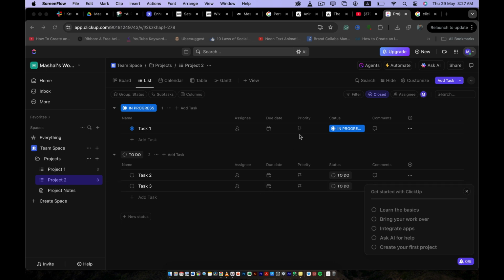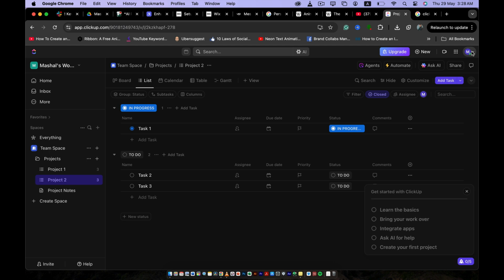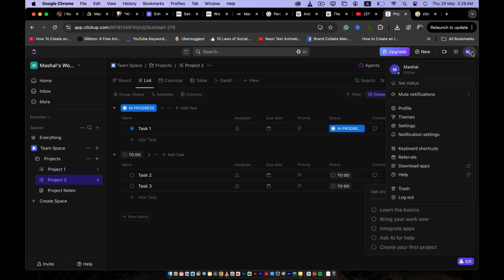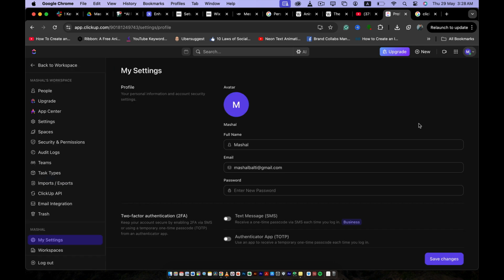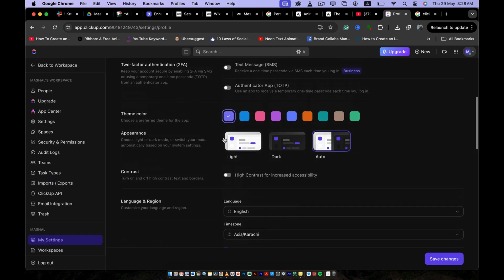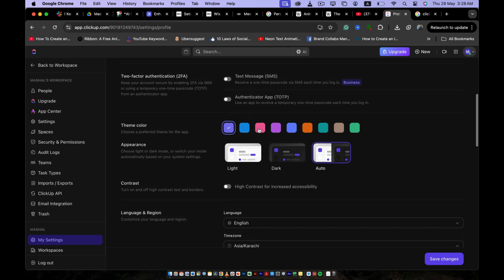How To Change Color Theme on ClickUp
If you are looking for a video about How To Change Color Theme on ClickUp, here it is!